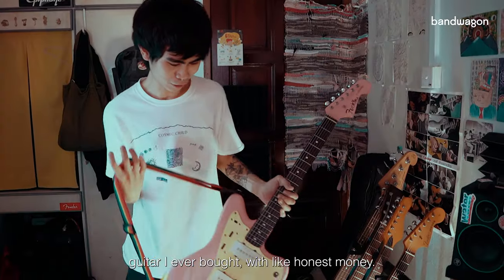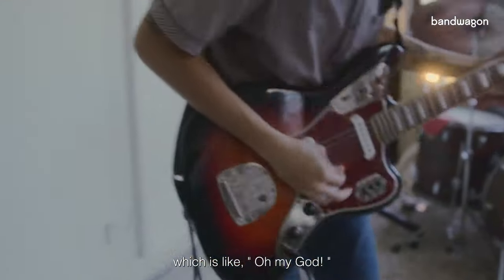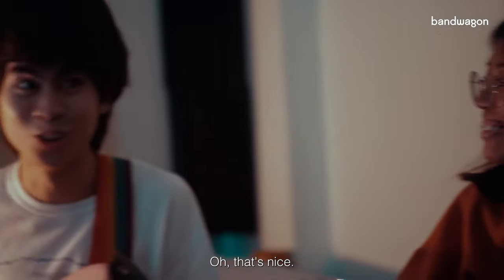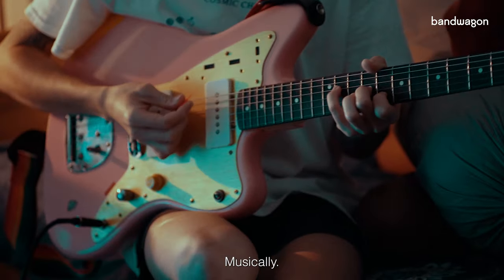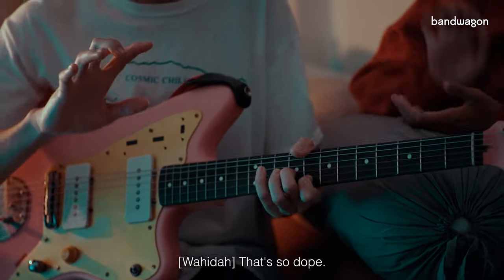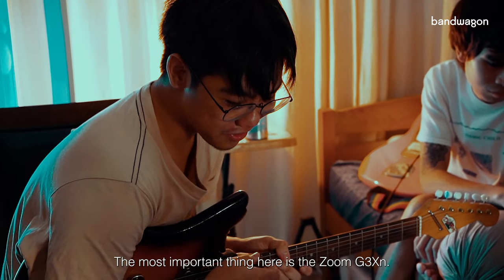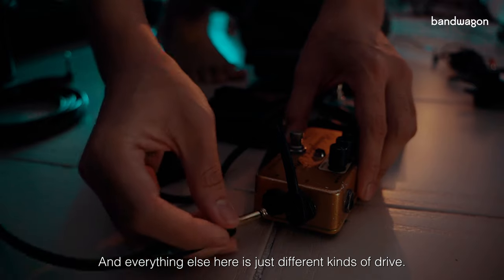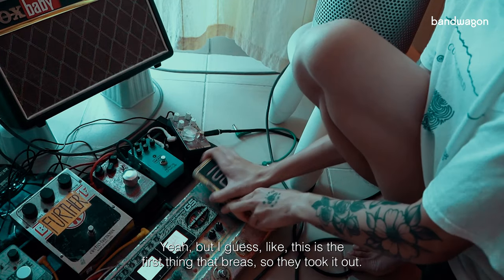The Anatomy of Subsonic Eye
We visit Subsonic Eye at their workspace as they walk us through their prized collection of music gears and instruments. The band members also look back fondly on their past experiences and break down their approach to making music as they move ahead on their US tour this summer.

The dream pop quartet will be performing a fundraiser concert for their US tour in Singapore on 13 May 2022, at Gateway Theatre.

Produced by Nicholas Wong
Shot and Edited by Reza Rifaldi
Crew: Amanda Nguyen